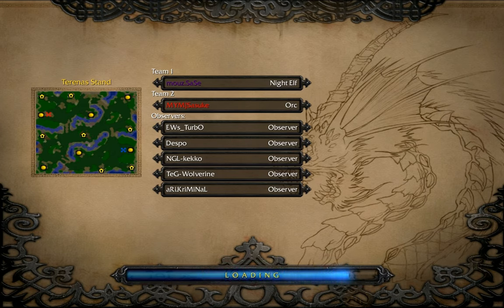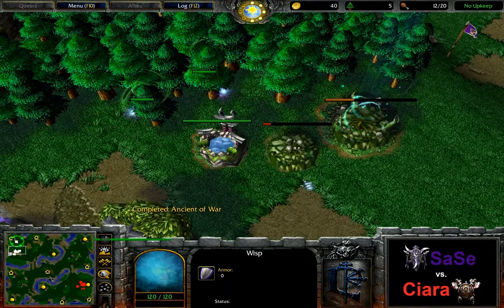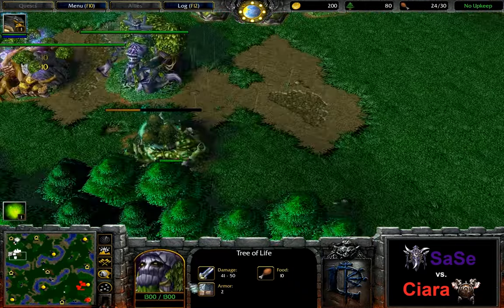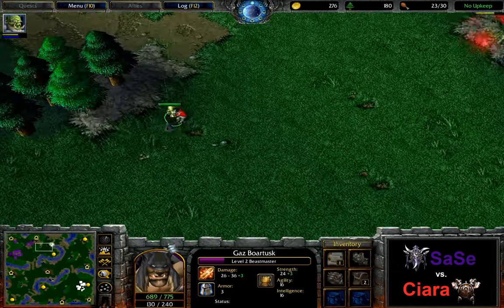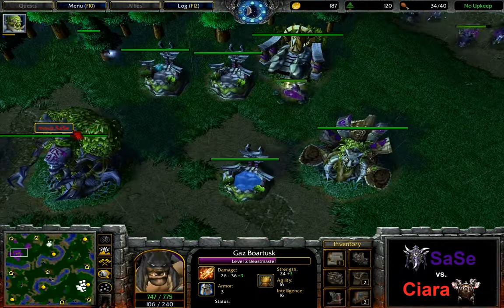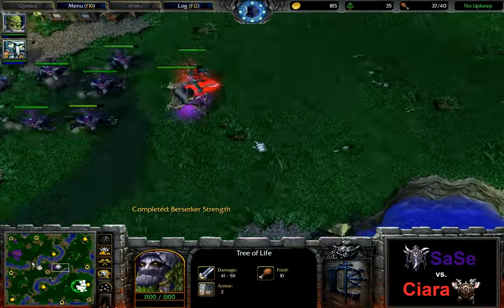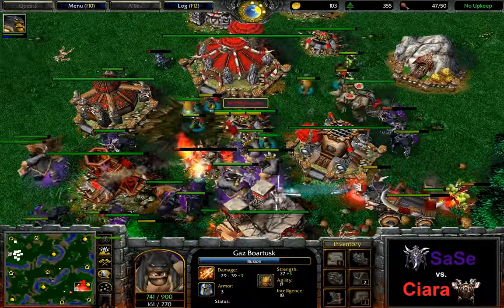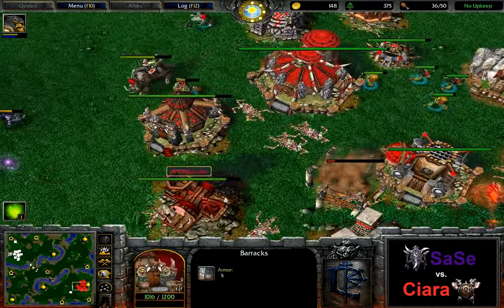Wc3 IEM S2 - PD3 - SaSe vs. Ciara - Game 2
A Warcraft 3 tournament sponsored by Intel and hosted by the ESL cosisting of a groupstage, playoffs, the IEM LA tournament and an offline final which took place in March of 2008.

Current tournament overview (WARNING: this will always be updated as I finish casting another group on youtube, so there might be spoilers):